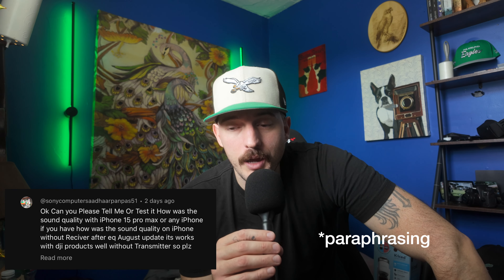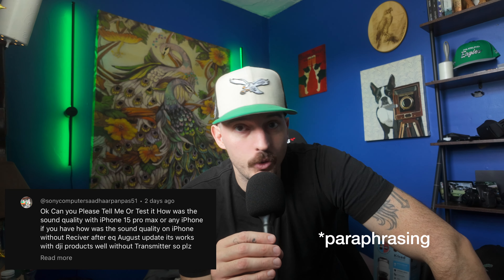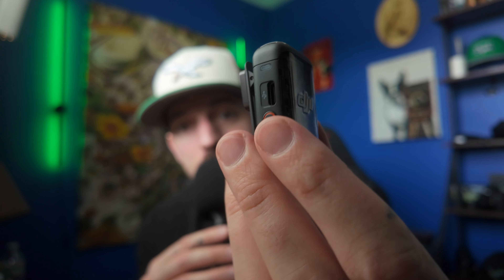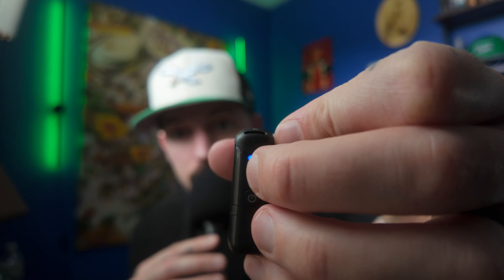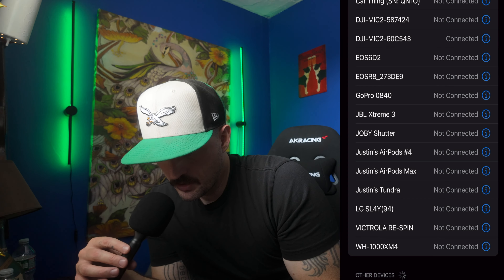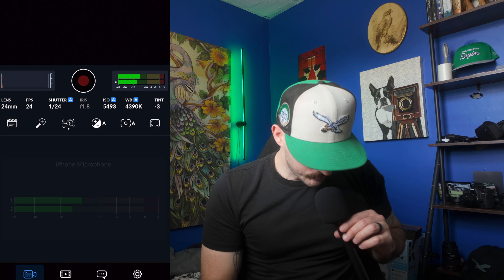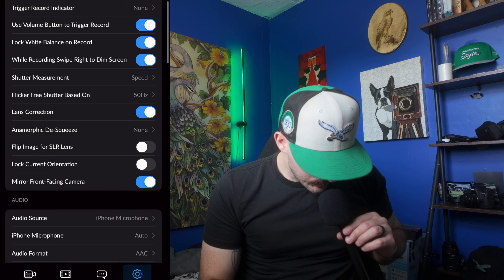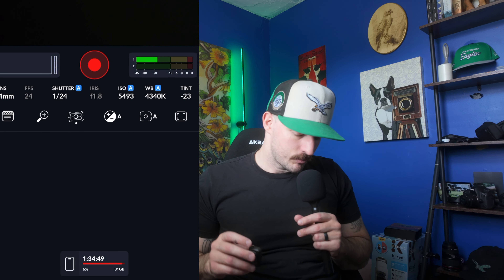DJI Mic 2 | Connecting to an iPhone via Bluetooth or receiver | WHICH IS BETTER ?